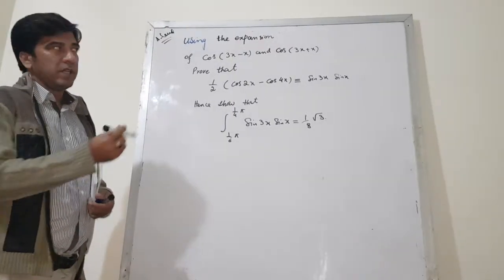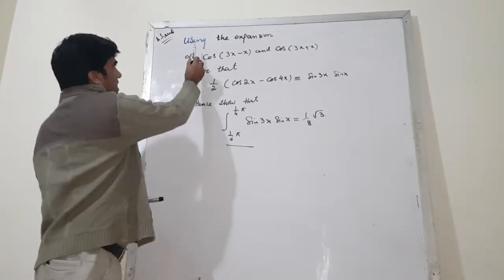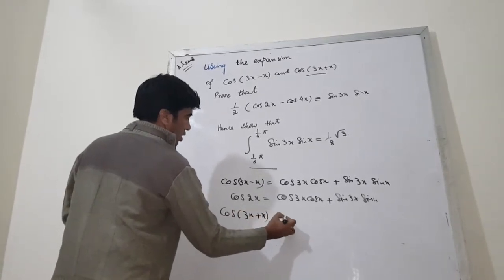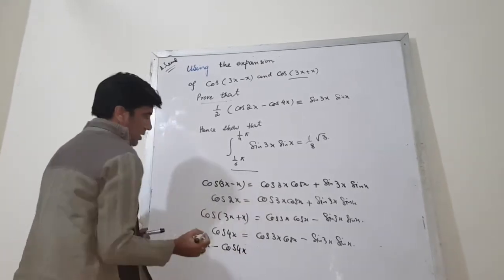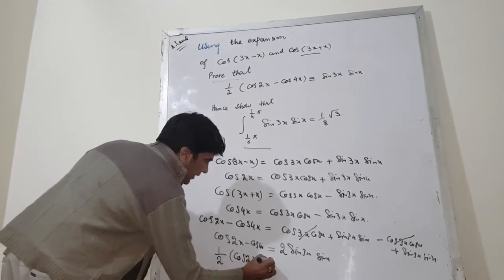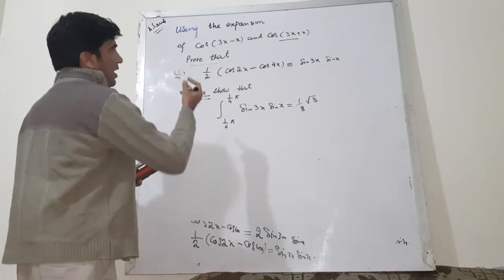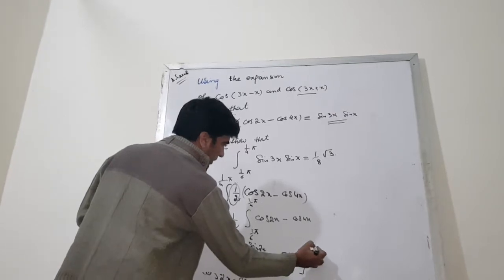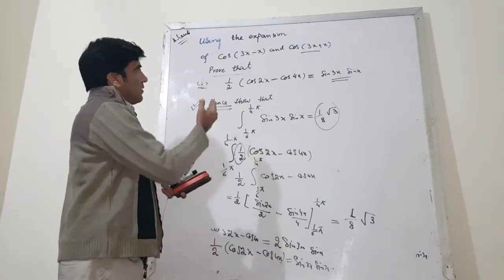Trigonometry and integration A level math P3 9709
Example of this Question is taken from Past paper of A level math P3. In this Question examinar connected trigonometry identities with integration.